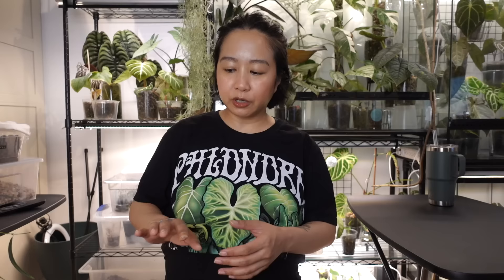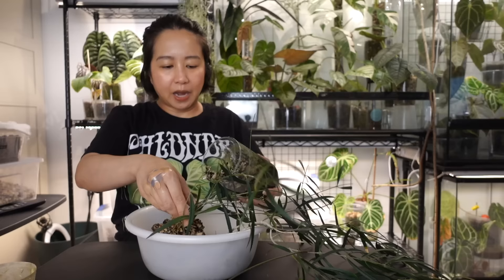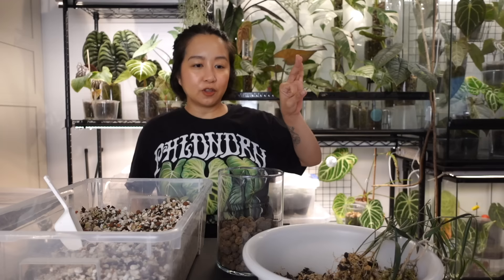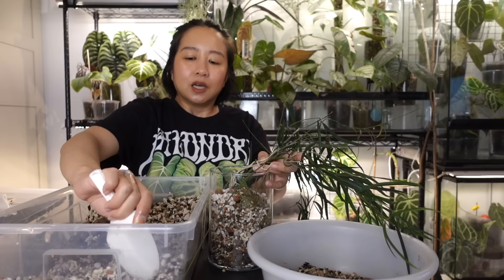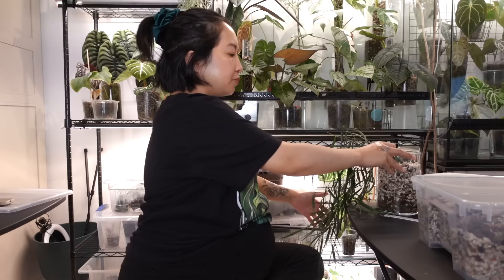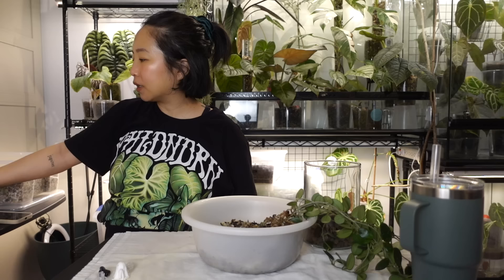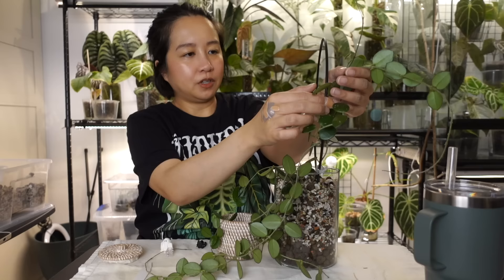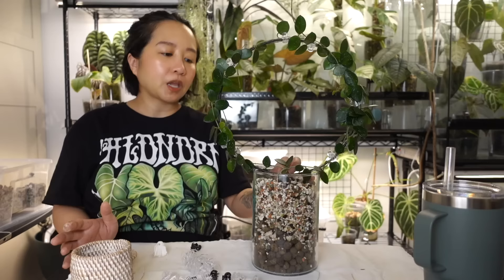hoya yvesrocheri & mathilde repot + short storytime 🤢🤮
this might be my last wednesday upload for awhile! as this goes up i'm almost 33 weeks pregognant and it's getting harder and harder to keep up with 2x a week videos. plus i'm in the final stages of nesting and really need to get everything done in case little dude decides to come early. ANYWAYYYY in this video i finally combine my two yvesrocheri plants (+ took some cuttings to sell later!) and re-trellised my hoya mathilde that needed a larger trellis like. last year. while i repot i tell the story of my recent nightmare marketplace buy and how i am currently suffering the consequences of my actions 🙃

📣 also i'll have some yvesrocheri available at the next NST IG live sale on friday april 12th at 2pm PST! 📣

→ TPS billions

plant merch!